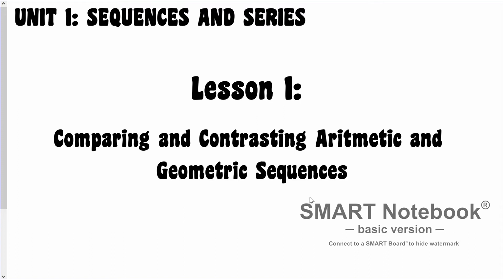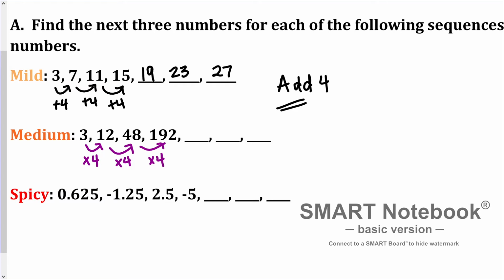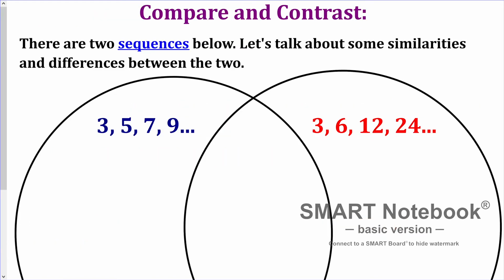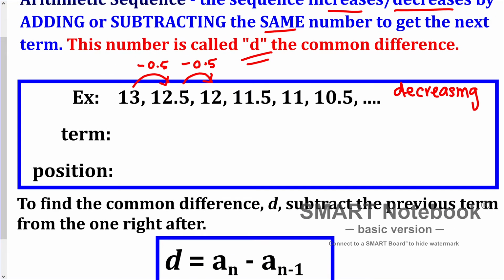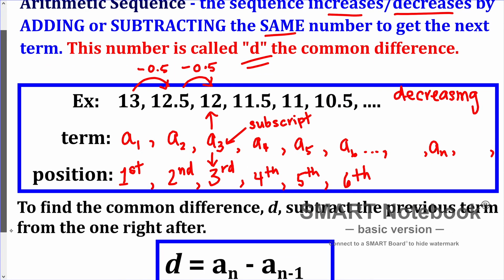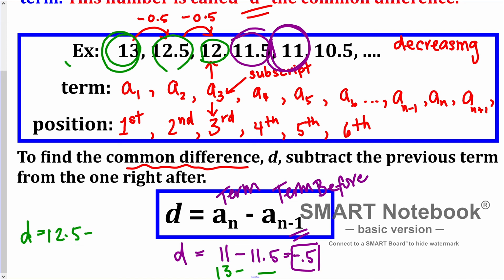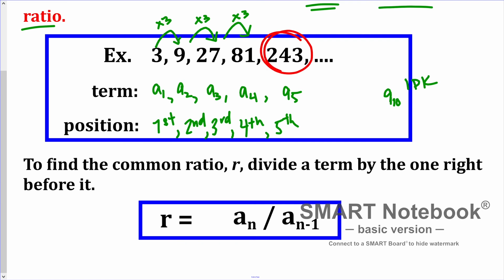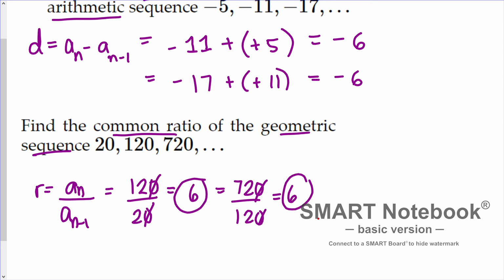Lesson 1.1 Compare and Contrast Arithmetic and Geometric Sequences